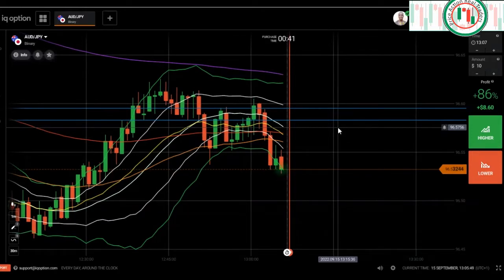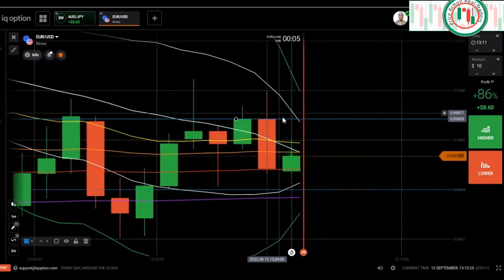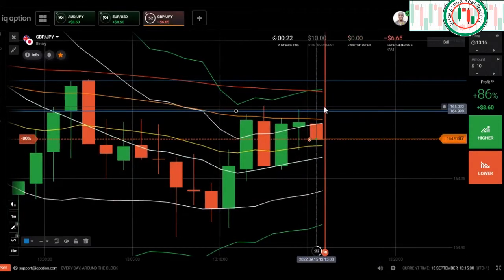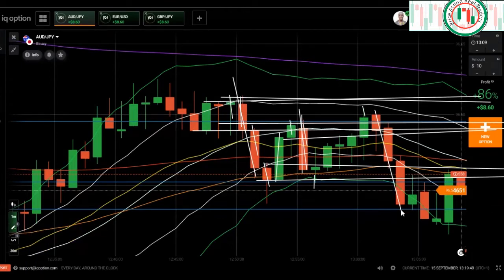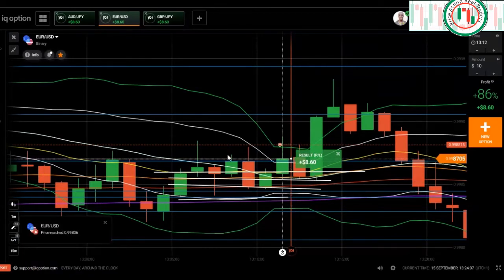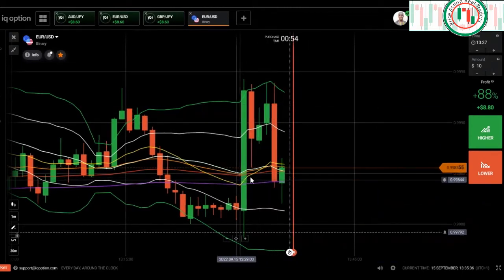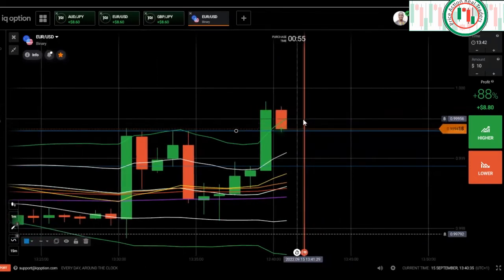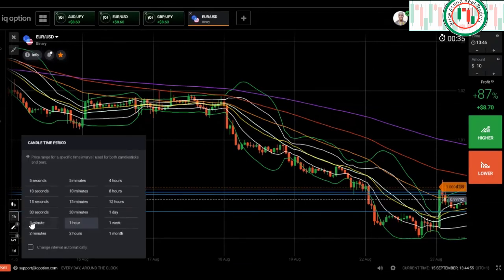@🇳🇬, How to Identify Engulfing Zone in Ranging Market Part 7